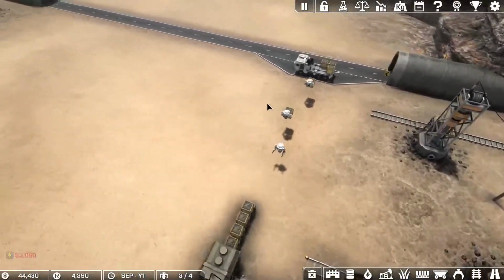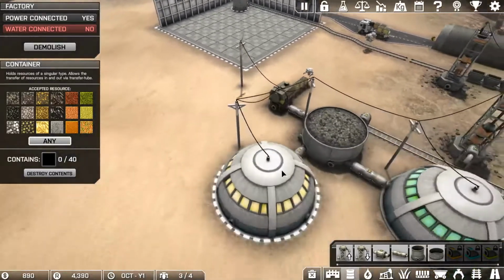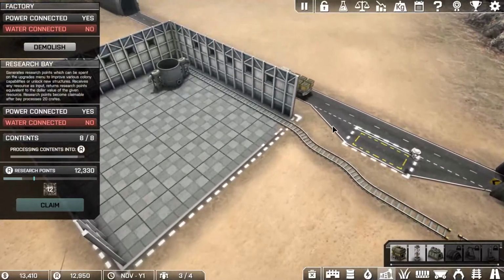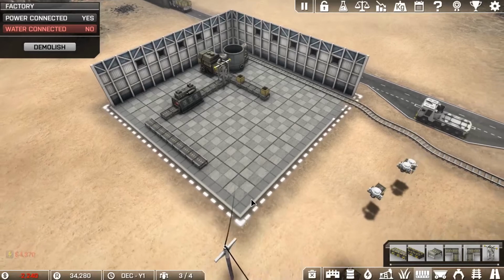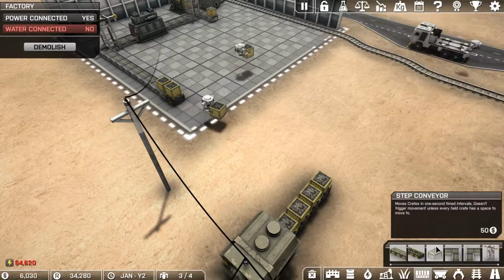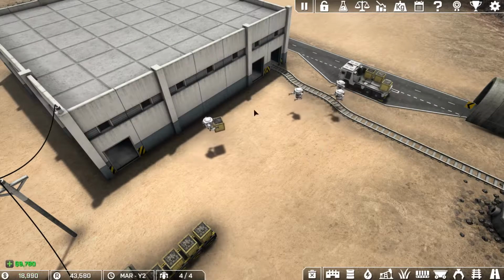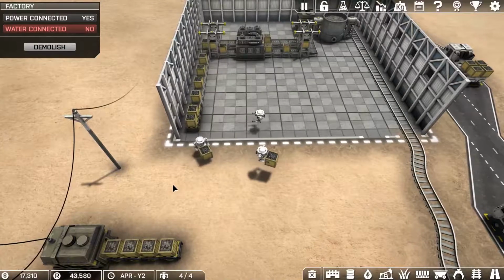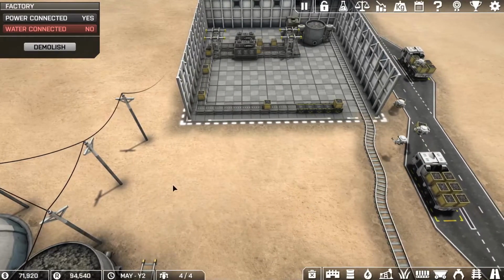Automation Empire Ep2 - When Plain old coal ore just isn't good enough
So we have a steady trickle of cash coming in from our coal ore but now it is time to get refined!